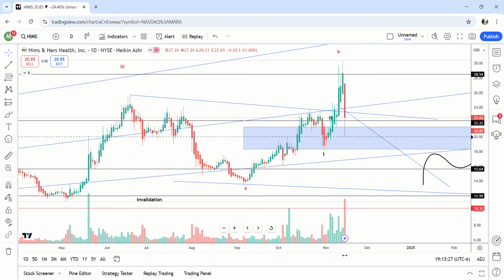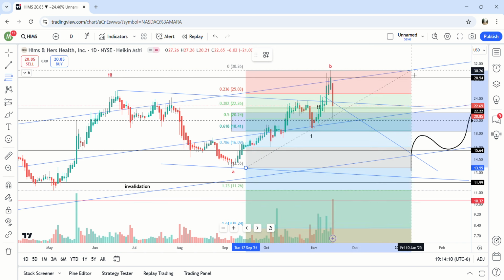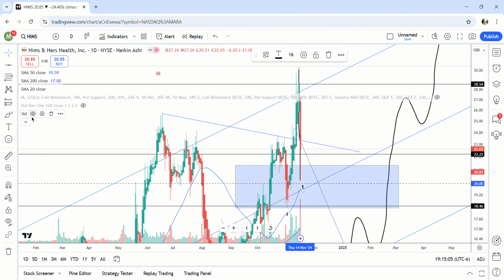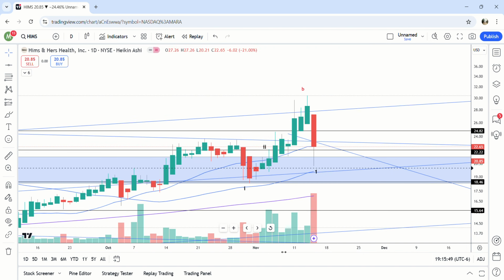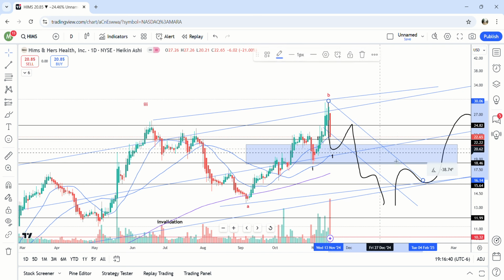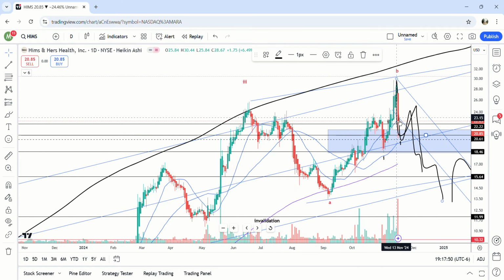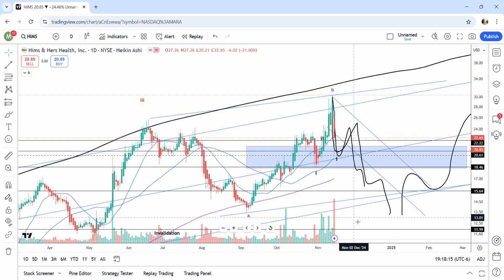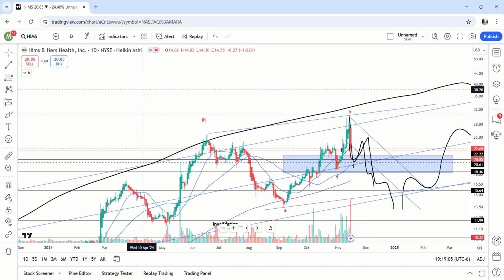HIMS TA 11/14 | Is It A Buy Here Or Should You Wait? Going To $16?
Join with the link above for members only videos and more requested videos. Note That On Mobile You Have To Click The Link Above (No Join Button)

5 Waves To Financial Freedom